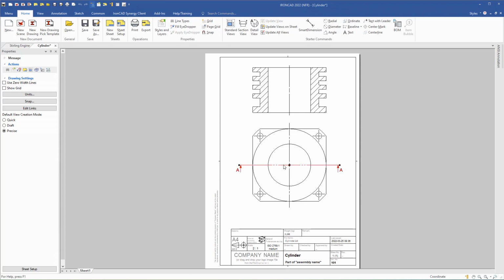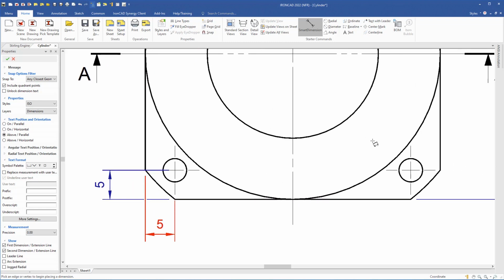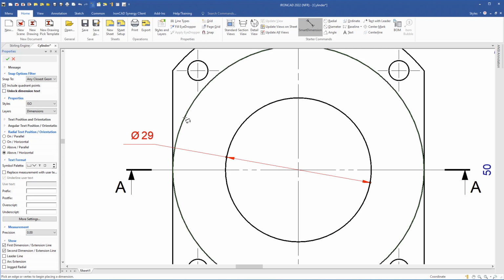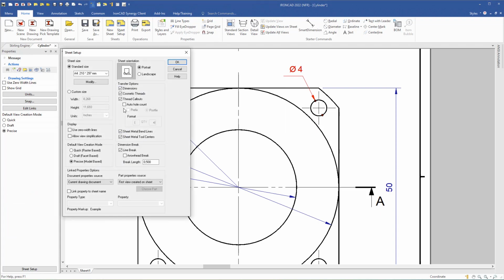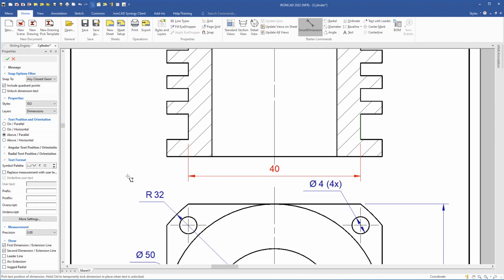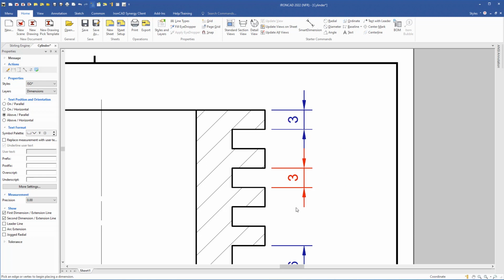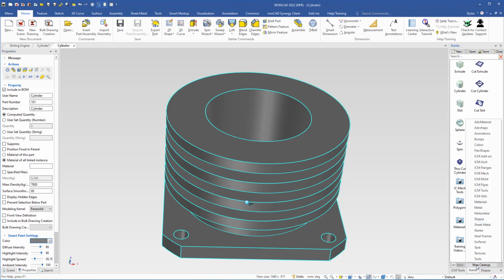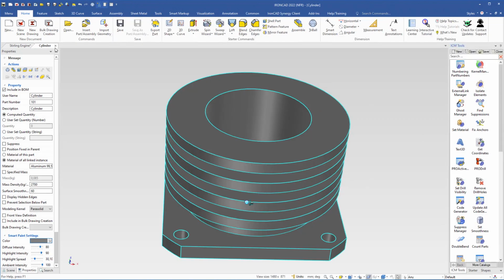IronCAD Training 41 | 2D Drawing (3/7)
The control of settings for annotations like colors, line thickness, number of decimal places, snap distance from edges and between dimensions are all controlled under the Styles and Layers settings (also shortcut L) in the drawing.

Use the U key as the shortcut to Unlock the Dimension Text, moving it along the Dimension Line.

For the material setting of the model in the 3D scene, in case you do not have access to the IronCAD Mechanical add-on, you can also drop the blue Materials group folder from the Starter catalog - or simply type the material name in the Property Browser. Don't forget do control the density value, so that the weight is properly calculated.